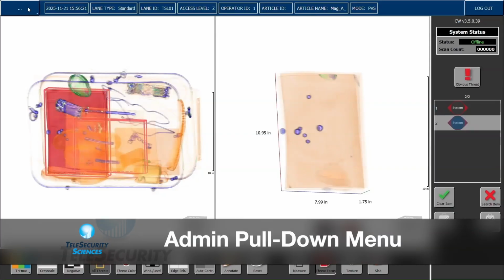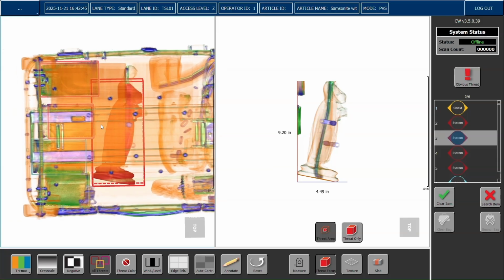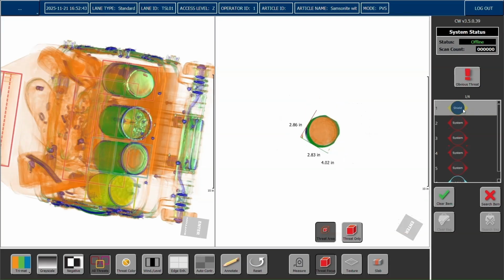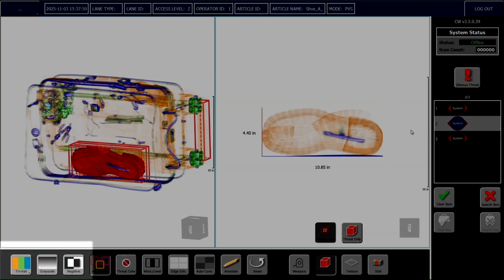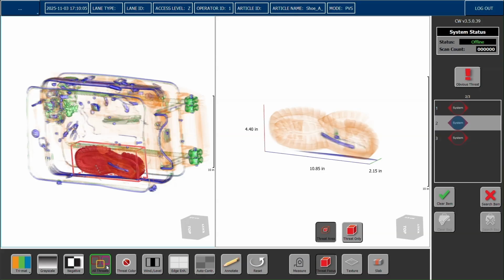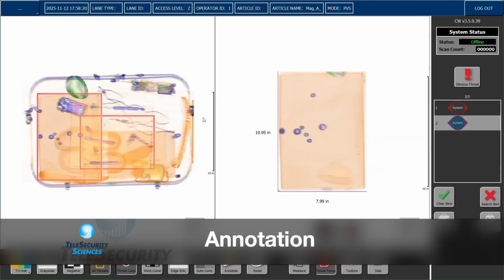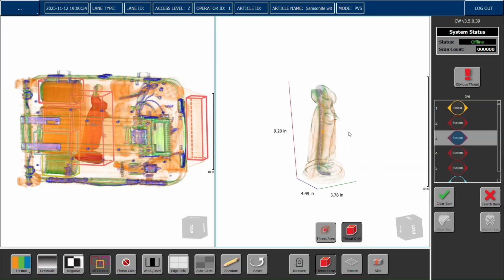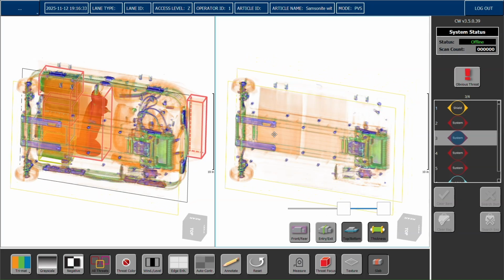TSS CW V.3.5.0.39 Tutorial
This tutorial provides a comprehensive overview of the Common Workstation interface and core functionality.
00:00 Introduction & Admin Toolbar
01:28 Left and Right Pane
02:34 Threat Management Panel
05:38 View Mode: Trimat, Grayscale, Negative
07:09 All Threats and Threat Display
07:47 Density, Window, and Level Sliders
08:35 Edge Enhancement and Auto Contrast
09:22 Annotation & Reset
10:35 Measurement
11:08 Threat Focus
11:35 Texture
12:03 Slab